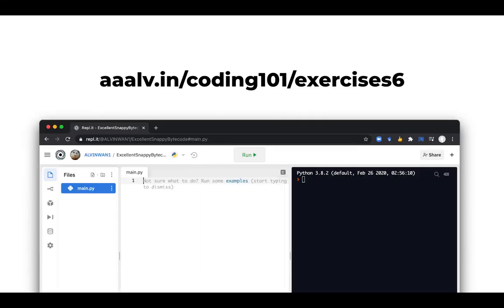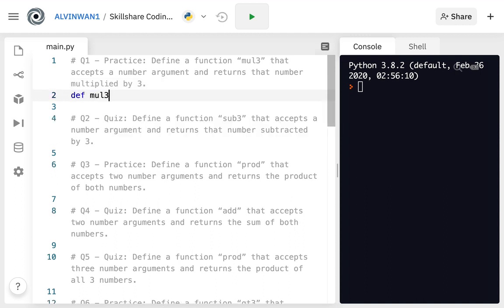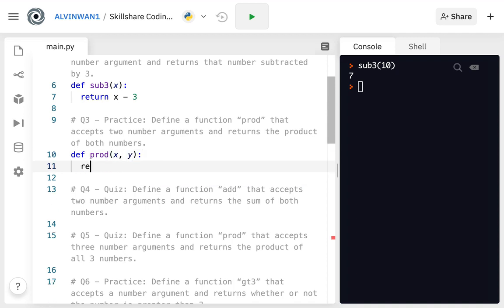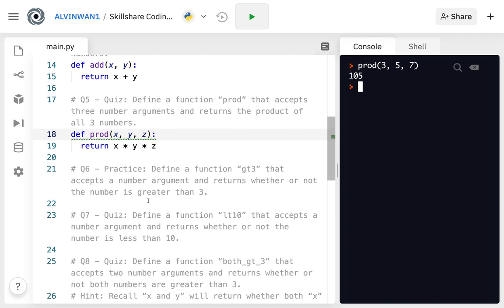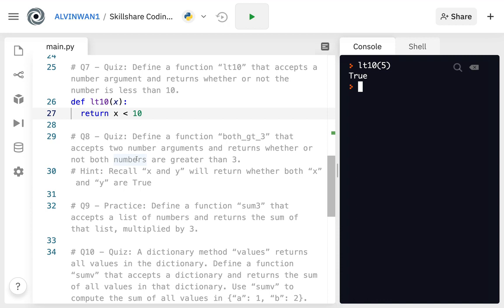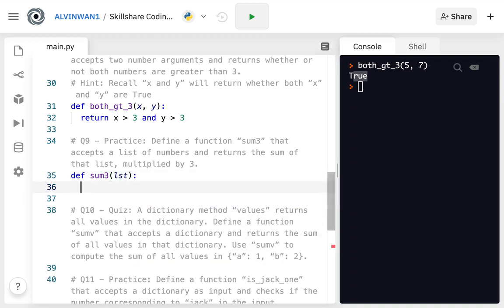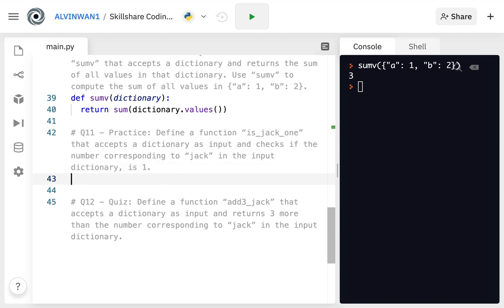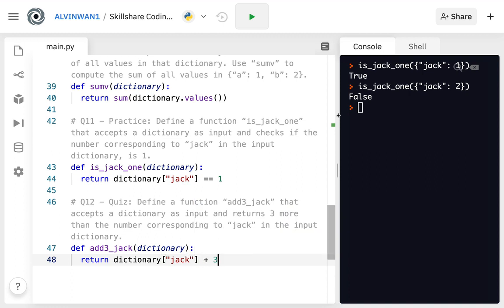10 bonus guided exercises for defining functions